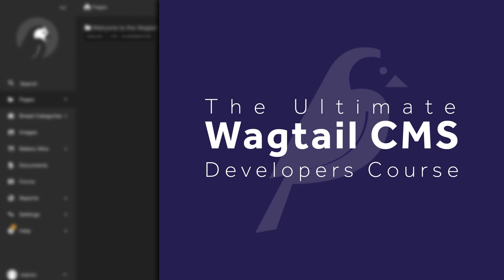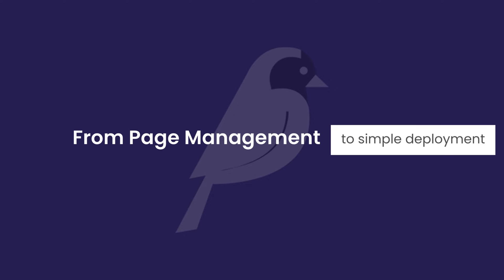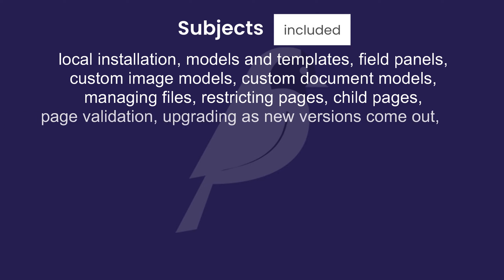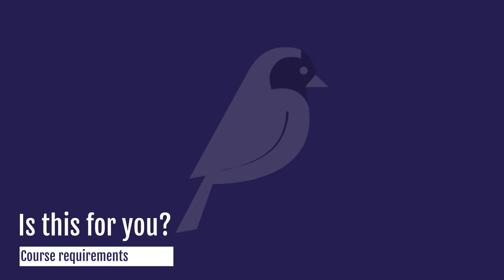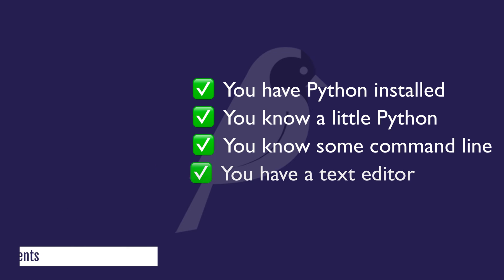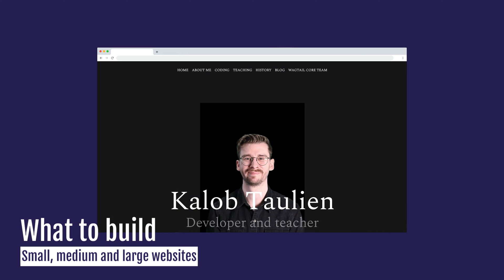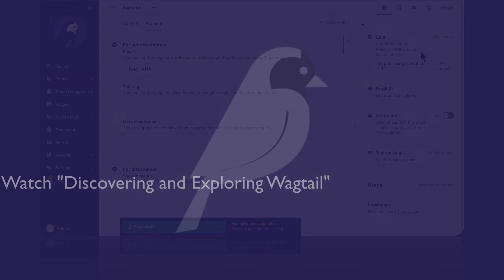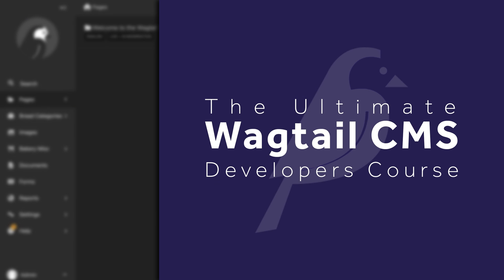The Ultimate Wagtail Developers Course (2024)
🚀 Welcome to the Ultimate Wagtail CMS Course! 🚀
Ready to supercharge your web development journey? Whether you're new to Wagtail or have some Django experience, this course is tailor-made for you! Learn how to build dynamic, robust websites using Wagtail CMS, the flexible and developer-friendly Content Management System. This course covers everything from basic Page Models to advanced features like StreamBlocks and Context Processors.

⚡️ Why Choose Wagtail? ⚡️
Wagtail stands out in the CMS crowd for its user-friendliness and elegant backend design. For developers, it offers easy customization and integration capabilities. Dive into StreamFields, the revolutionary Wagtail feature that allows you to create complex page layouts without breaking a sweat. Learn how to enhance your Wagtail projects with intuitive search functionalities, image serve views for faster processing, and much more!

We'll start with a quick install and walk you through the ins and outs of Wagtail's Page Models, FieldPanels, and templates. But we don't stop there! Get hands-on experience creating custom models, managing permissions, and even diving into Wagtail's powerful Hooks system. Learn Wagtail with a curriculum that gives you both the foundational knowledge and the advanced skills you need for real-world projects.

💎 Master Wagtail's Gems 💎
Understand how to use Wagtail's Richtext Fields for rich content creation and manage embedded content like a pro. Add efficient caching to your websites, create customized contact pages, and explore Wagtail's flexible workflows. Want to make your website multilingual? This course also includes a deep dive into Wagtail's internationalization capabilities.

📈 Boost Your Developer Career 📈
Wagtail is rapidly becoming a go-to choice for companies looking for a scalable, easy-to-use CMS. With this course, you're setting yourself up for career opportunities and projects that you'll actually enjoy working on.

🌟 Who Is Using Wagtail? 🌟
Ready to join some big-league players? Wagtail isn't just a fad; it's trusted by major organizations and enterprises around the globe! From media giants like the BBC and NASA to top-tier universities, and even Google and Mozilla. Wagtail CMS is taking the spotlight for its scalability, customization options, and user-friendly interface. Tech startups to established firms, everyone's looking for that Wagtail edge. So, you're not just learning a CMS; you're mastering a tool that's in demand across multiple sectors.

🎯 Ready, Set, Enroll! 🎯
So what are you waiting for? Harness the power of the most developer-centric CMS and level up your web development game today!

🎓 Meet the Wizard Behind the Curtain: Kalob Taulien! 🎓
If you're looking for an instructor who combines geek-level expertise with a cool-dude vibe, look no further! Kalob Taulien is not just your average coding instructor; he's a rockstar in the field with over 500,000 coding students hanging onto his every word. A core member of the Wagtail development team and a heavy-hitting code contributor, he's the brains behind the original "Learn Wagtail" course. Kalob has a knack for breaking down complicated subjects like Python, Django, and Wagtail CMS into bite-sized, easily digestible pieces. Learning from him isn't just informative; it's downright fun! So, grab your virtual seat and get ready to be mesmerized by Kalob's one-of-a-kind teaching style!